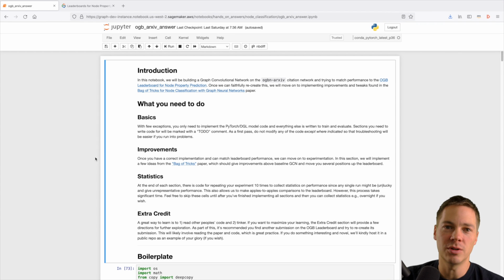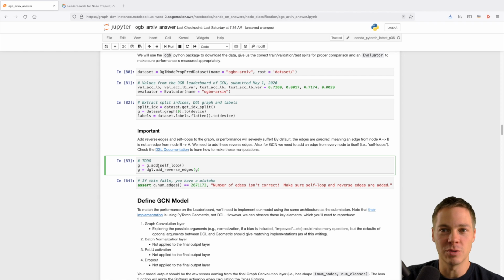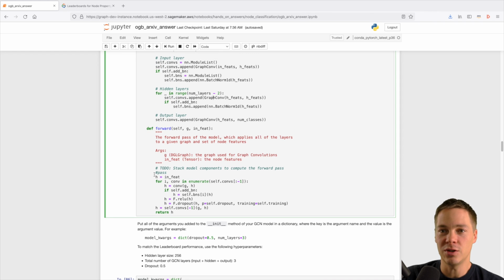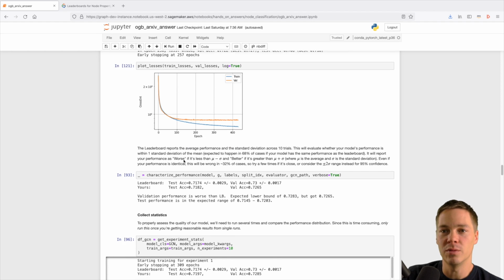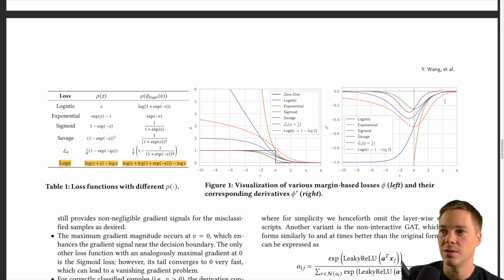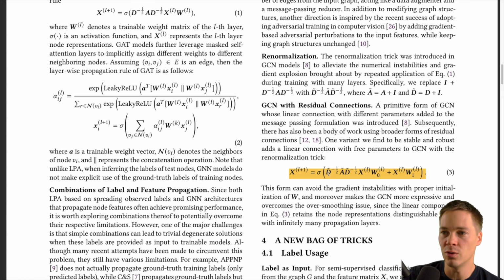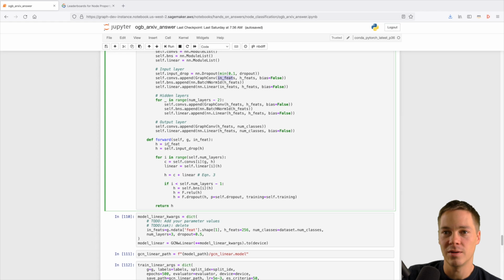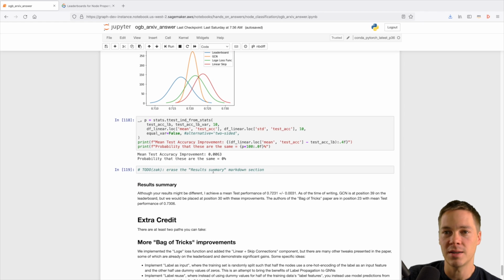Node Classification: Solution walk-thru